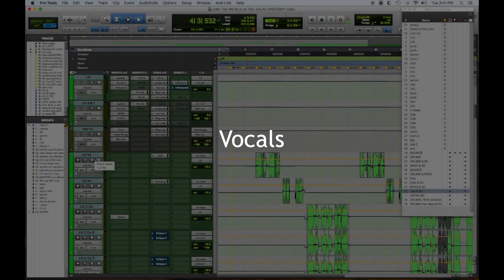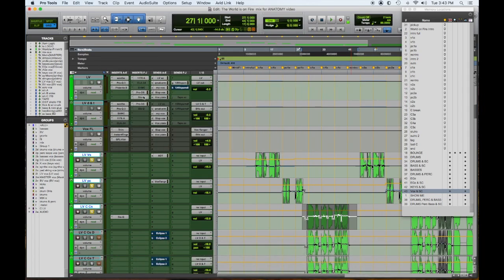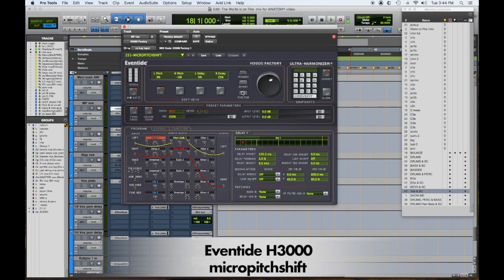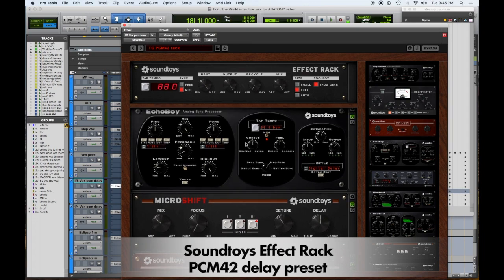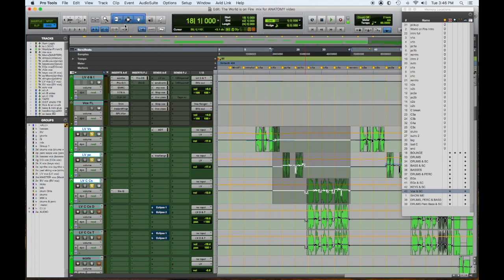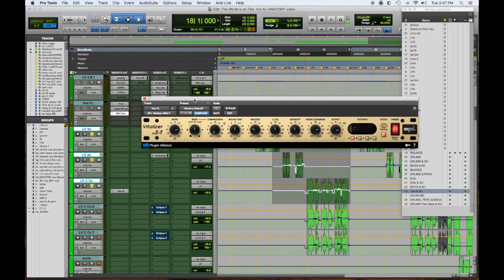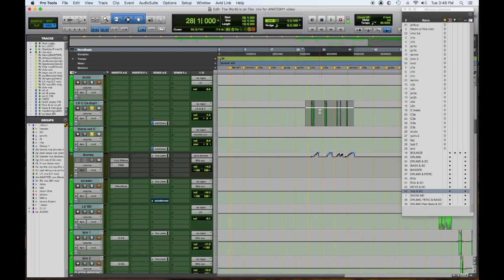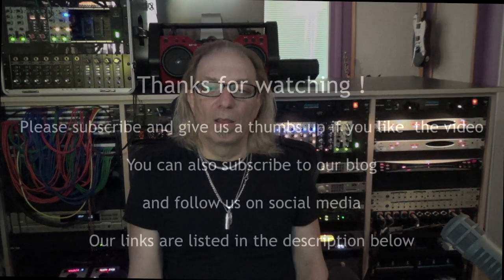Anatomy of a Mix #1 Part 8 Lead Vocals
Anatomy of Mix #1 - Part 8- Lead Vocals

The 8th part in a new series of videos, breaking down a mix from top to bottom. The song World is on Fire by Moguls of Mayhem is a hard rock track featuring big guitars and drums, heavy percussion and cinematic percussion FX.

Part 8  focuses on the Lead vocal arrangement doubling techniques,
compression &  processing, enjoy !